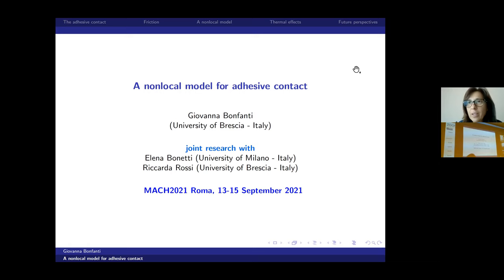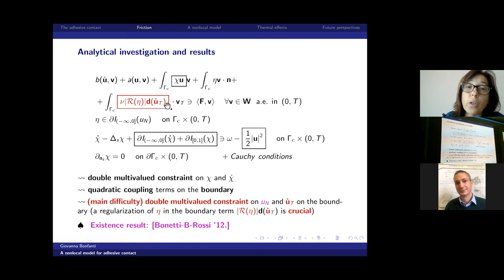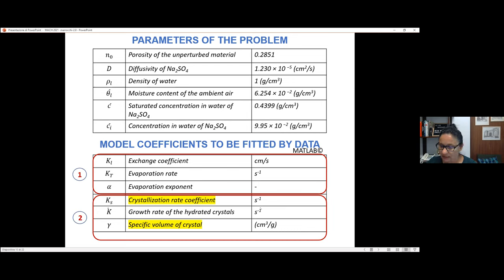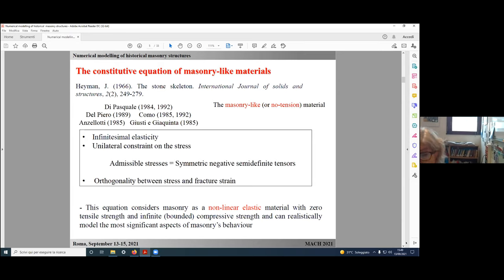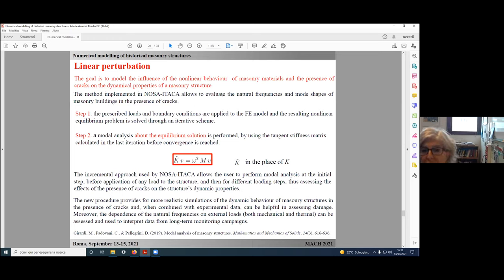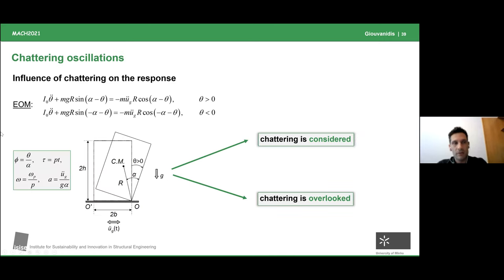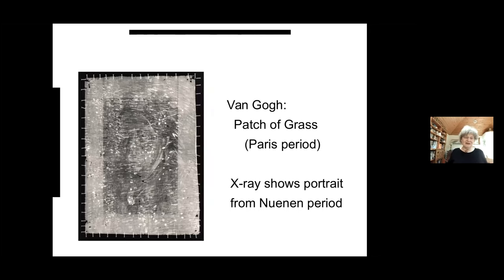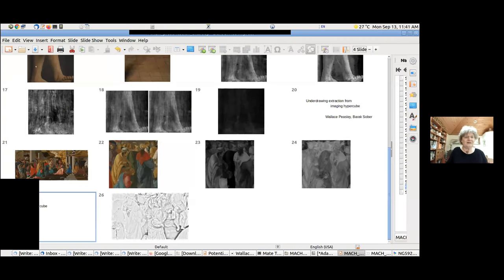MACH2021 - Day 1 (13/09/2021) Afternoon Session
Day 1 - Afternoon Session (Chair Dr. Roberto Natalini, IAC-CNR)
00:00 "A nonlocal model for adhesive contact" (Prof. Giovanna Bonfanti, University of Brescia)
32:45 "Sustainability and salt damage control in Built Heritage. Crystallization inhibitors made simpler via mathematical modeling and statistics" (Prof. Assunta Marrocchi, University of Perugia)
1:11:00 "Numerical modelling of historical masonry structures" (Dr. Cristina Padovani, ISTI-CNR)
1:43:20 "Analytical modelling of chattering oscillations during rocking motion" (Dr. Anastasios I. Giouvanidis, University of Minho)
2:14:40 "X-ray separation and underdrawing extraction" (Prof. Ingrid Daubechies, Duke University)